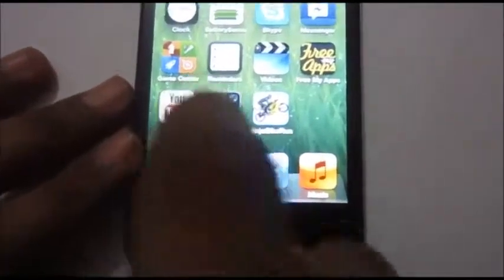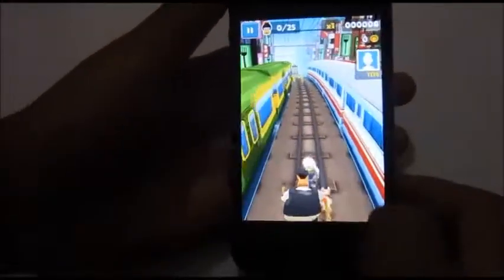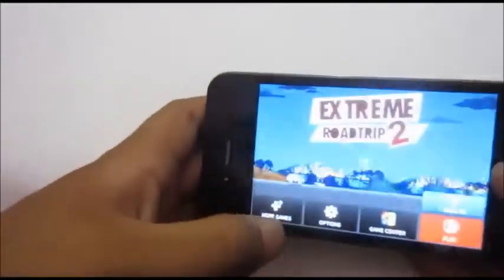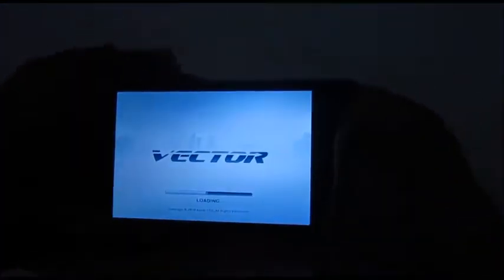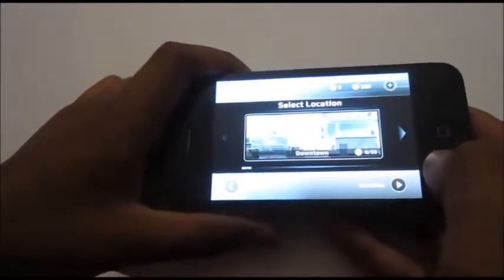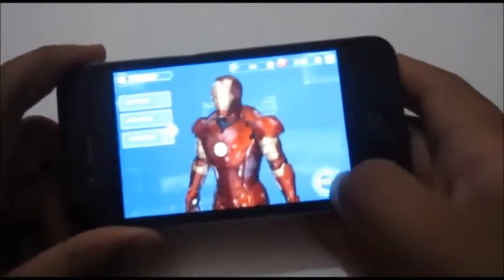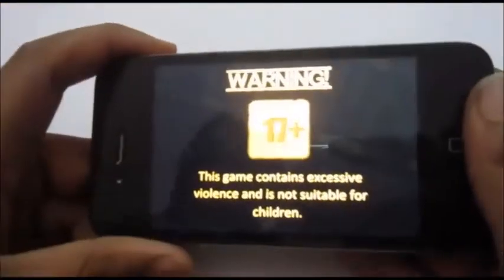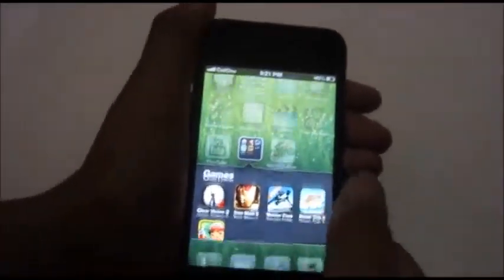Top free games of IOS MAY 2013